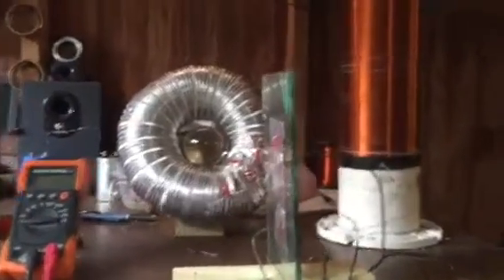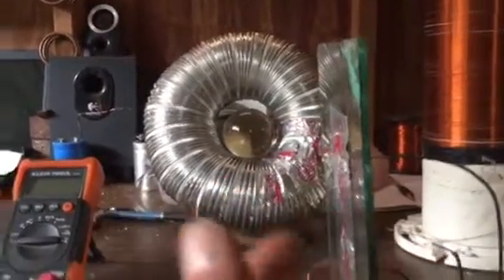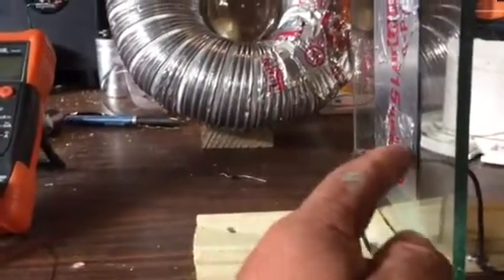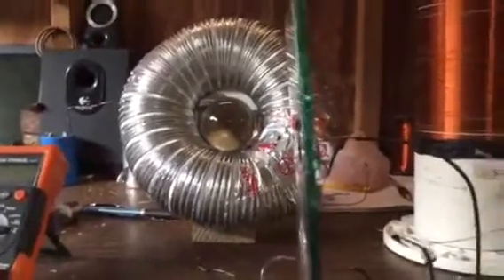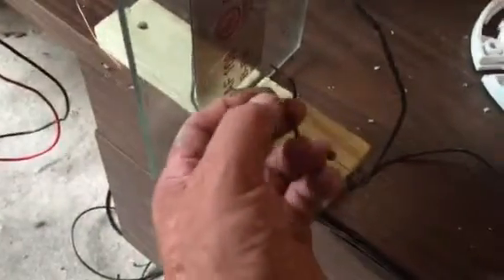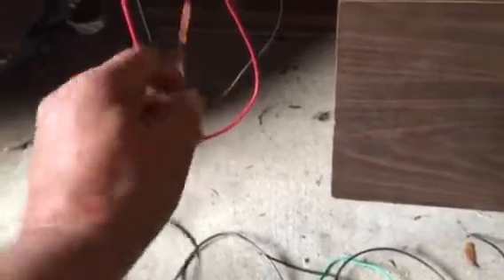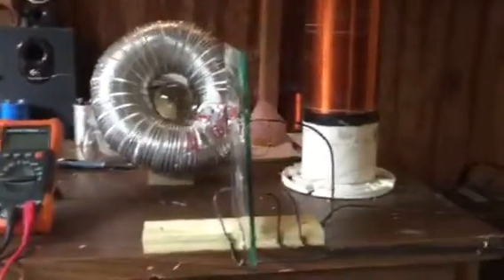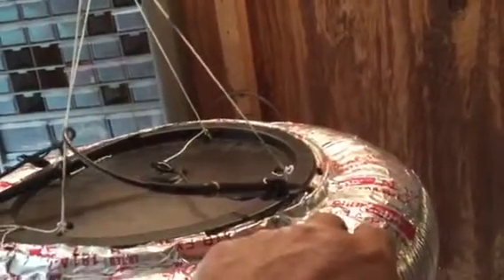Tesla/Ed Leedskalnin. Pulling energy from the ground.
This Experiment #13 part 2.
Shows energy coming up from ground to capacitor plate.